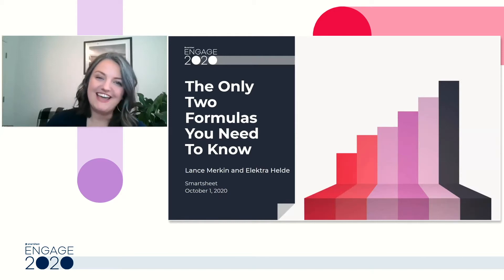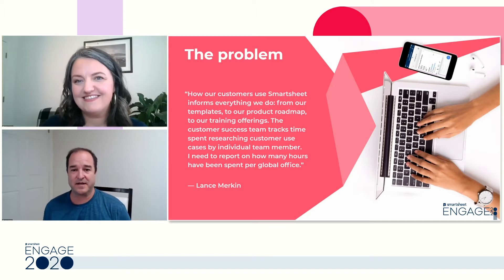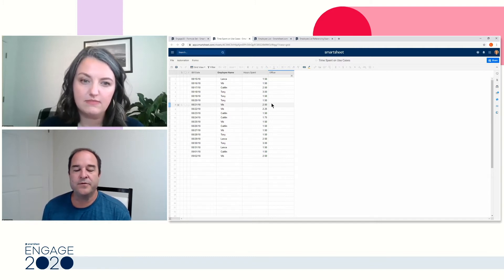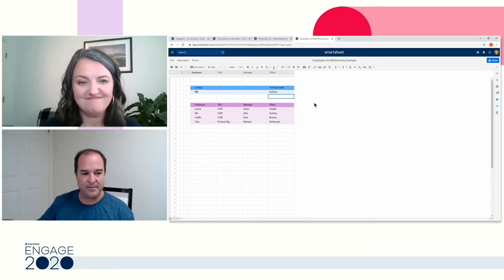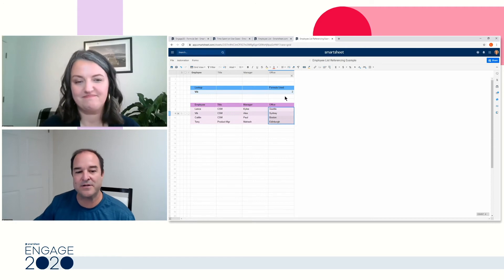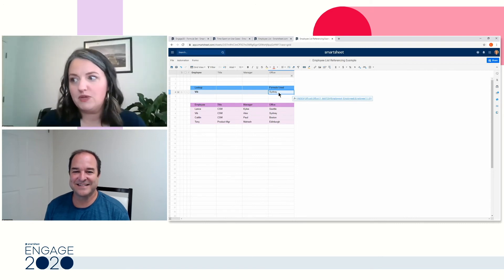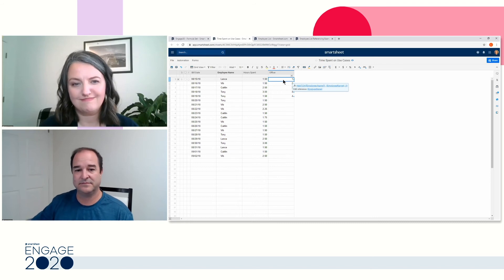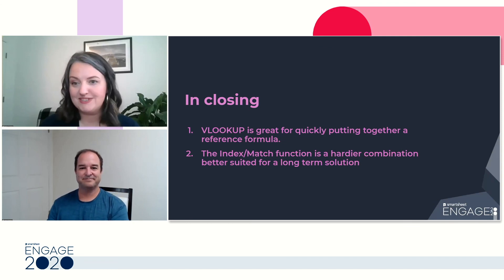The Only Two Formulas You Need to Know to Become a Data Ninja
Our resident expert will show you the secrets of two of the most powerful formulas in Smartsheet.